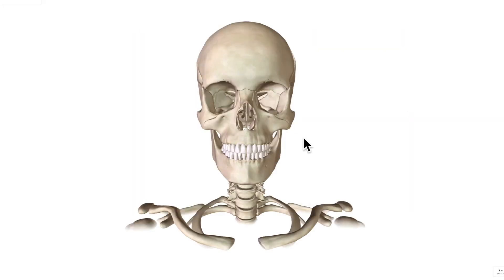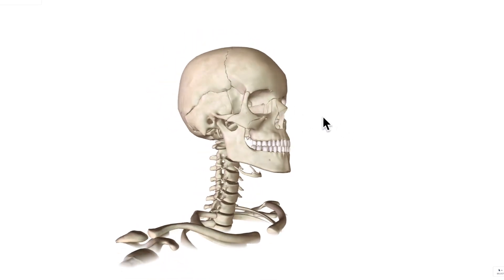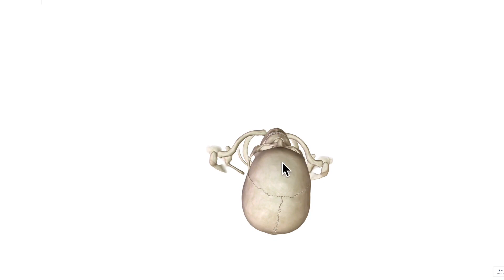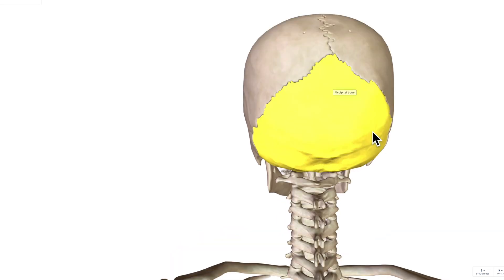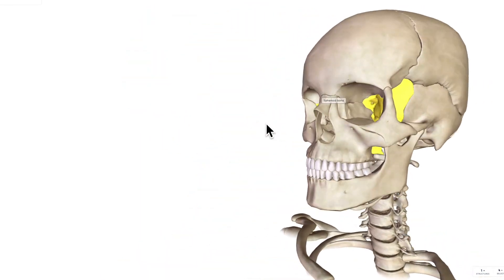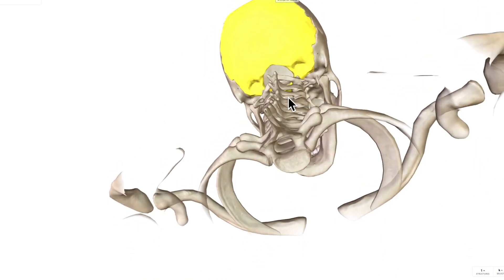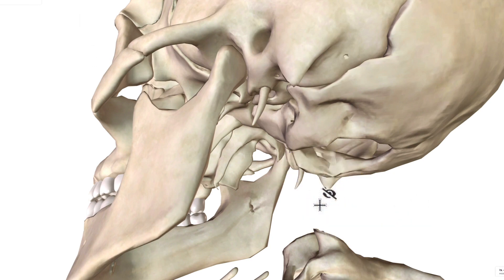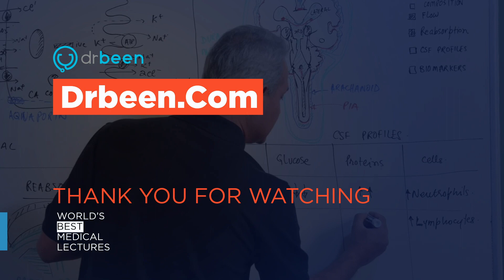Association of Sutures with the Bones of the Skull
. The association of sutures with the bones of the skull has been discussed in this video. Dr.Adam Jones describes that the skull is divided into two parts which are cranium and facial skeleton.

The skull is composed of different bones joined by sutures. Anteriorly, there is a transverse suture which joins frontal bone of the skull with the two parietal bones. The occipital bone is at the posterior aspect of the skull. There are two temporal bones, one frontal bone, one occipital bone, and two parietal bones in the skull. Inferiorly, there is a foramen in the skull called foramen magnum for the passing of the structures.

the basic structure of the skull has been discussed. Sutures are discussed with associated bones. Sagittal suture joins the two parietal bones. Lambdoid suture joins occipital bones with the parietal bones. Different processes and foramina of the skull have been shown in the video. The basic structure of the facial bones has also been discussed.

*Sutures of the skull.
*Bones of the skull.
*Processes of the skull.
*Foramina of the skull.
*Zygomatic arch.
*Parts of temporal bones.
*Parts of occipital bones.
*Basic information about the facial skeleton. ...